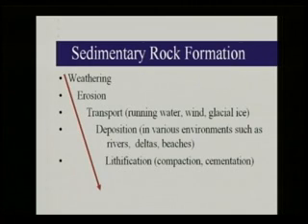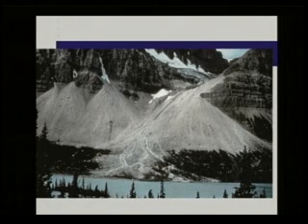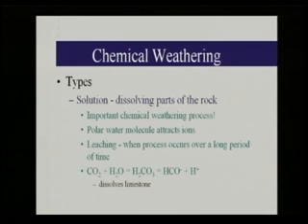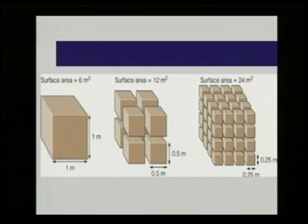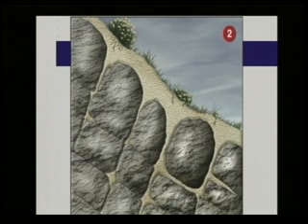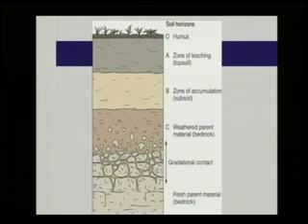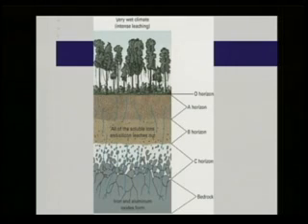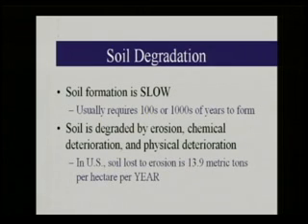Weathering and Soil